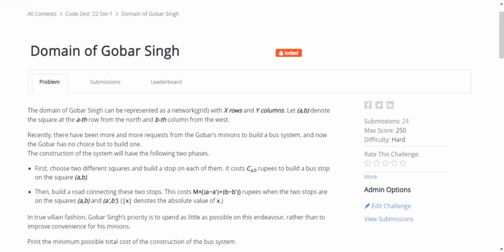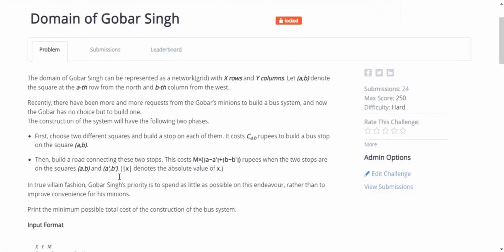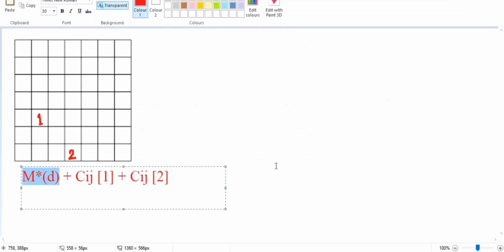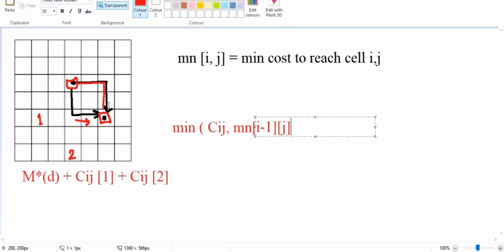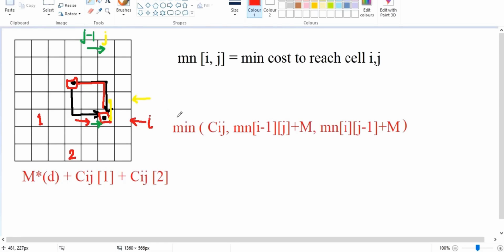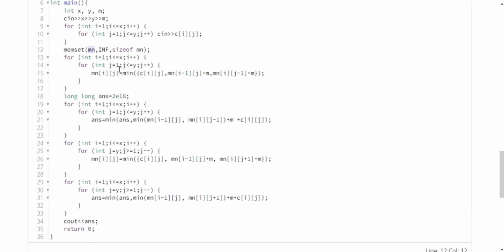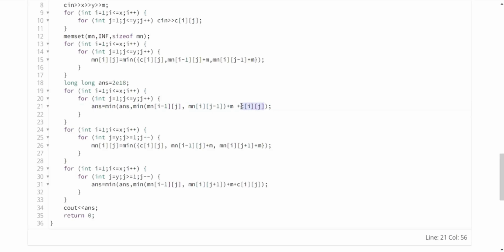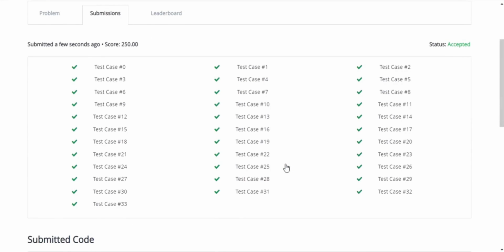CodeZest'22 "Domain of Gobar Singh" | Div 1 Challenge 4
Solution video for 'Domain of Gobar Singh' Challenge in Junior division of CodeZest'22.

Chapters:
00:00 Question explanation
03:38 Concept explanation
10:15 Code explanation